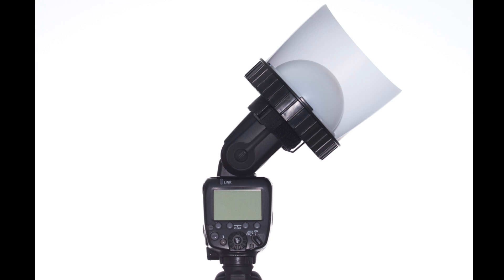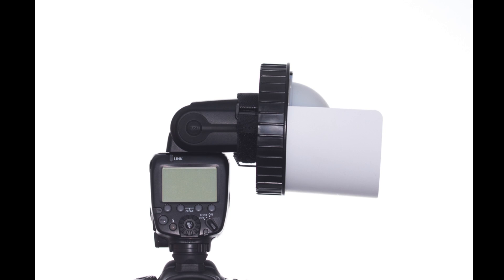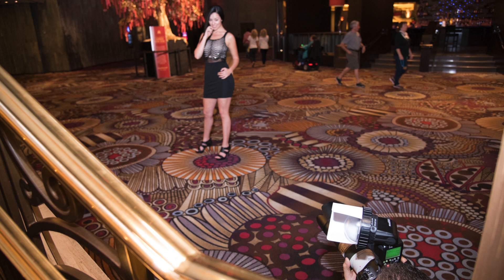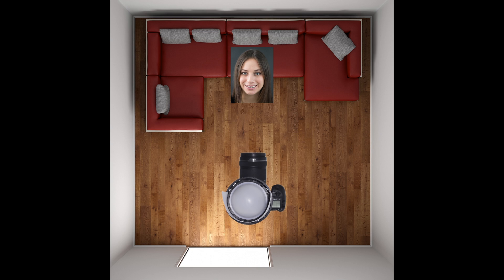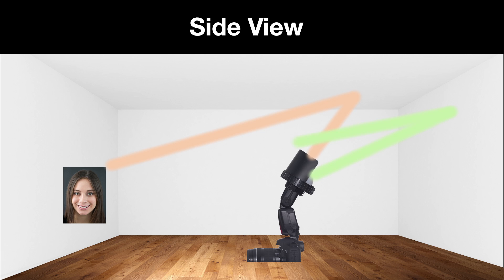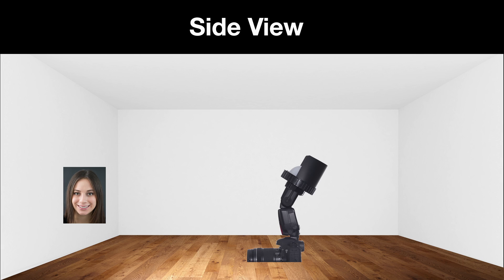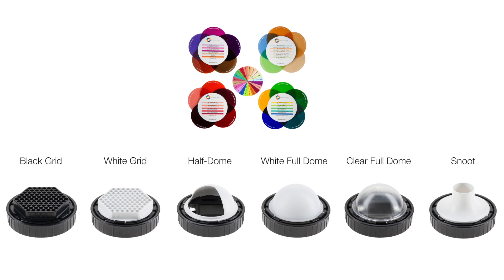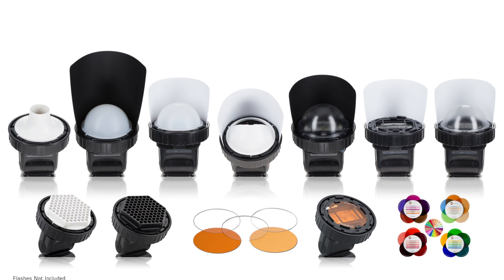The Amazing SpinLight 360®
This video demonstrates the principles behind the SpinLight 360® and how to use it to get the lighting you want on your subjects.